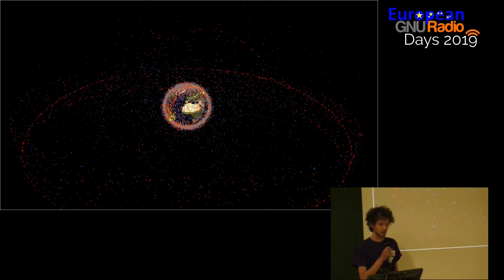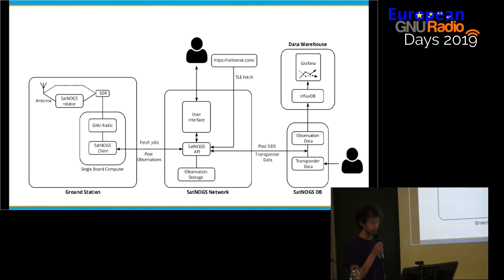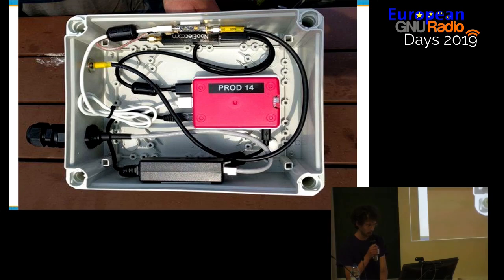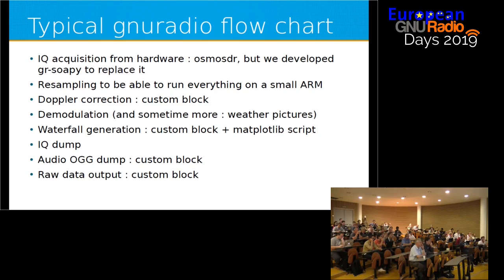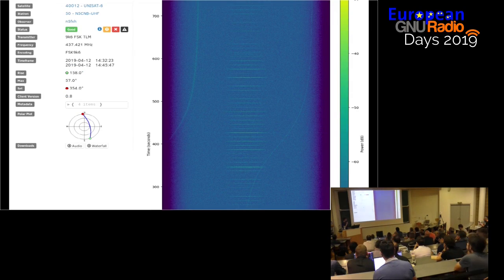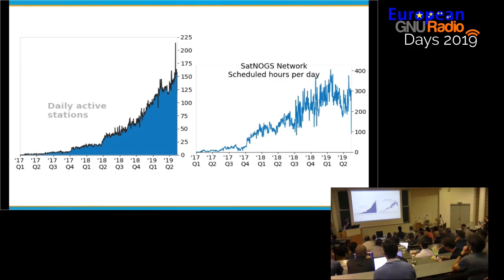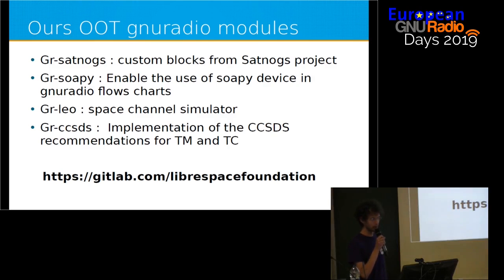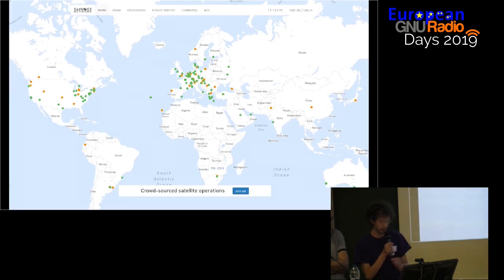SatNOGS: Towards a Modern, Crowd Sourced and Open Network of Ground Stations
European GNU Radio Days 2019 oral presentations: SatNOGS: Towards a Modern, Crowd Sourced and Open Network of Ground Stations - NICOLAS Julien (FR)